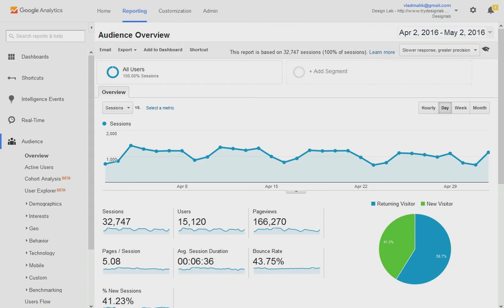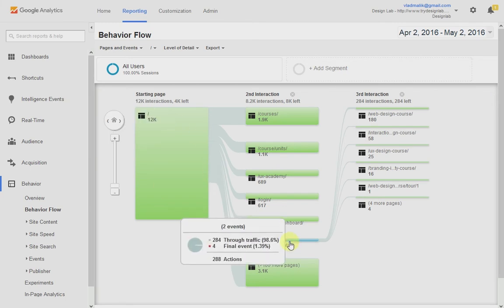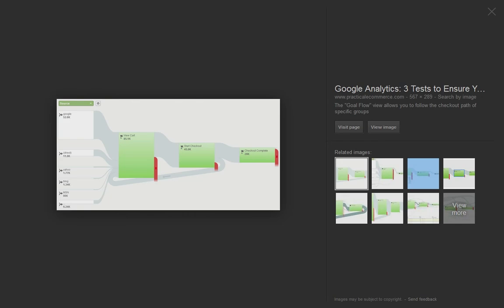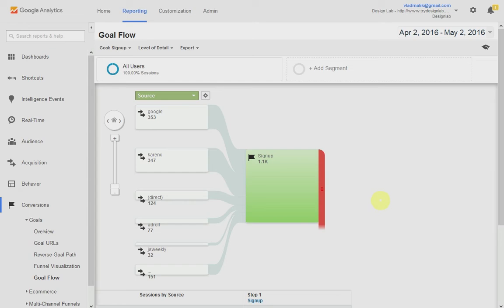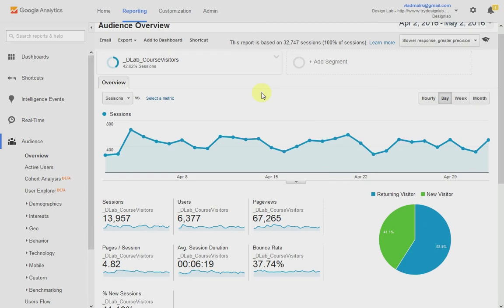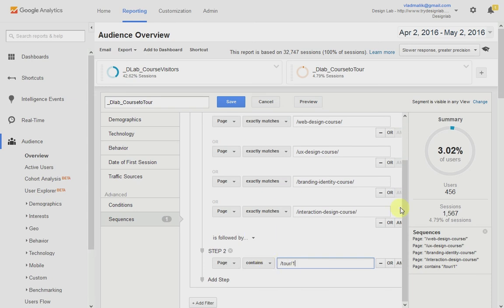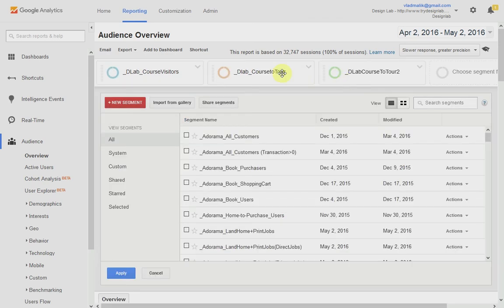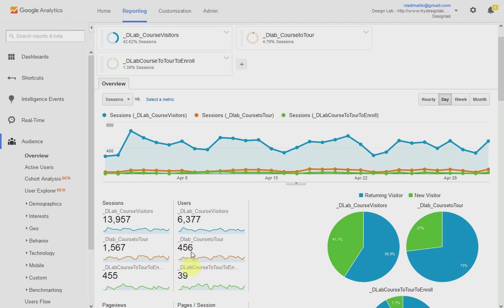Get Better Funnels Out Of Google Analytics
I cover the advantages and disadvantages of various funnel views in Google Analytics and my preferred method: using custom segments to break down whatever page sequences interest me.